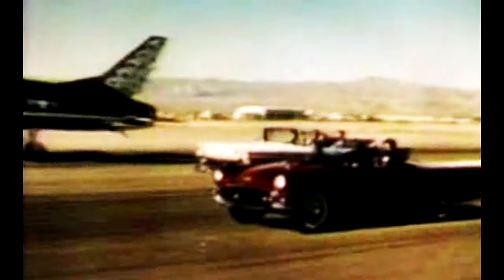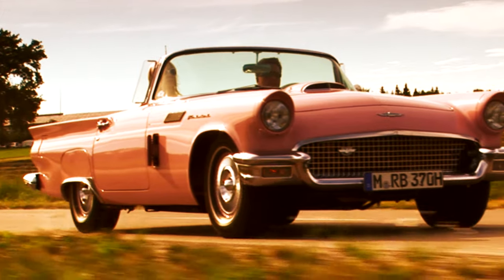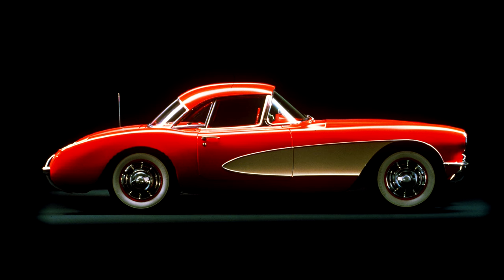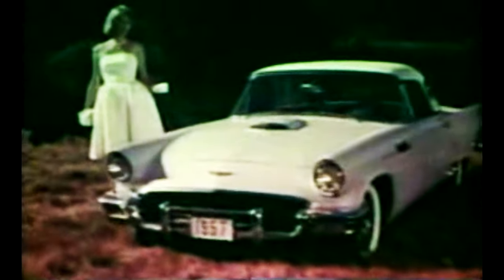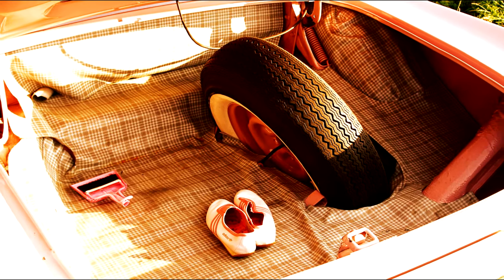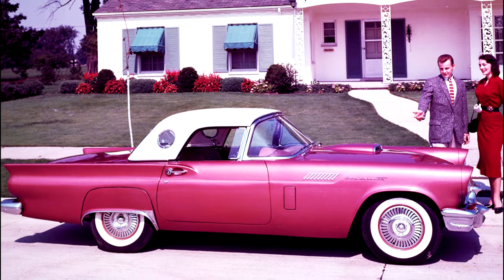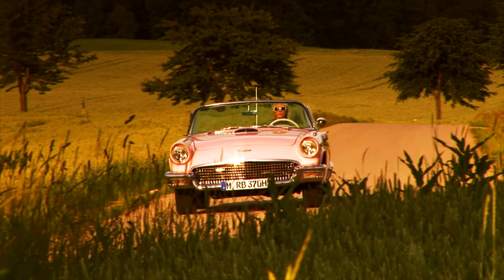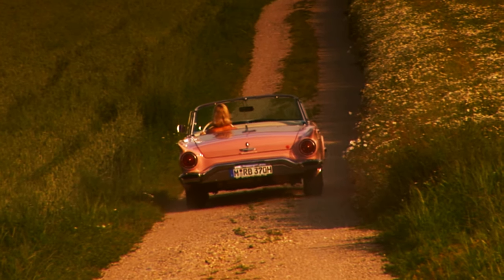1957 Ford Thunderbird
Schon mit seinem Erscheinen im Jahr 1955 war klar: der Thunderbird trifft den amerikanischen Geschmack. Zu verdanken hat Autobauer Ford den Wagen den Designern Frank Hershey und William P. Boyer. Die beiden schafften die gelungene Kombination von Sportwagen-Roadster und komfortablen Boulevard-Cruiser. Der hier gezeigte Oldtimer ist ein Exemplar aus dem dritten Baujahr in der Original-Farbe "sunset coral".
Angetreten war der Ford Thunderbird 1955 als Konkurrent zum europäischen Jaguar XK140 und zur Corvette von Chevrolet, die bereits seit zwei Jahren auf dem Markt war. Der T-Bird verkaufte sich im ersten Jahr auf Anhieb 16.155 Mal. Das war im Verglichen zur Corvette, die wegen ihrer mageren Verkaufszahlen schon kurz vor der Absetzung war, ein beachtliches Ergebnis. Aber bei Ford war man noch nicht zufrieden und die Designer mussten zurück ans Zeichenbrett. Obwohl in jedem Jahr Veränderungen gemacht wurden, blieb man dem Fahrzeug- Konzept treu und das Ergebnis für den Zweisitzer im letzten Modeljahr 1957 war einfach perfekt.